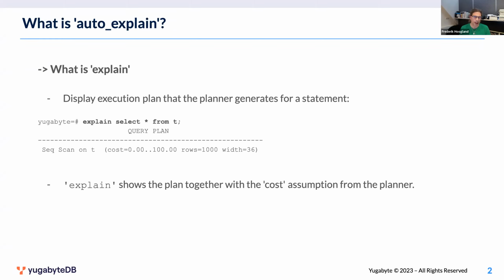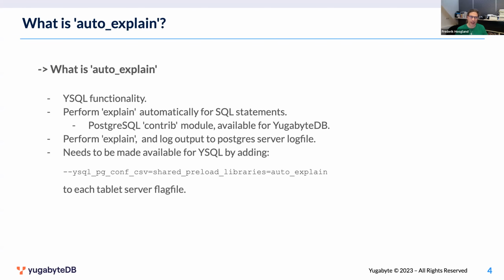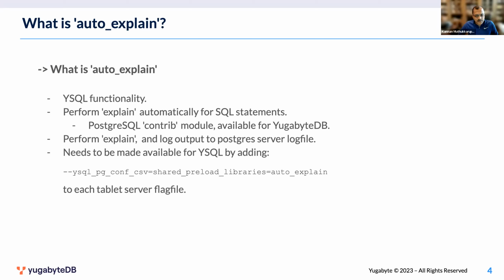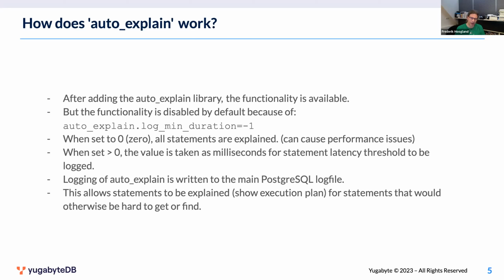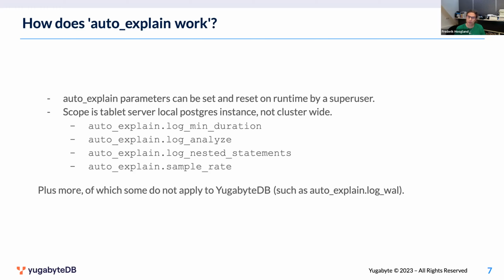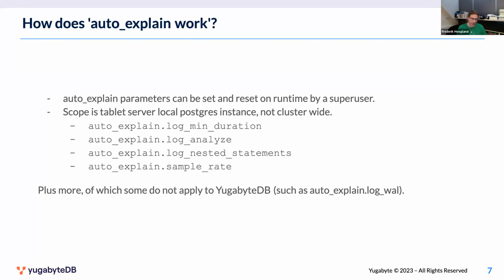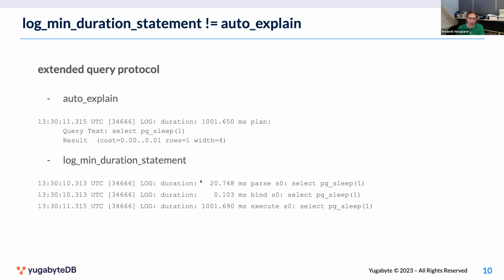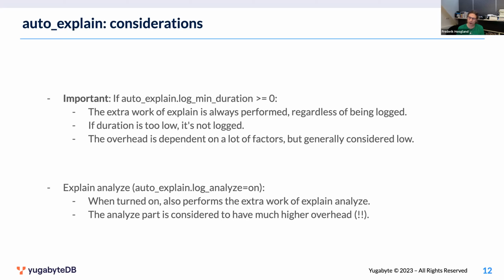Deep Dive into auto_explain | YugabyteDB Friday Tech Talks | Episode 69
How do you utilize the auto_explain PostgreSQL/YSQL module in YugabyteDB?

In the sixty-ninth episode of our YugabyteDB Friday Tech Talks (YFTT), listen to Yugabyte Developer Advocate Frits Hoogland and Co-Founder Kannan Muthukkaruppan discuss how the auto_explain PostgreSQL/YSQL module can be helpful in tracking down un-optimized queries in an application.